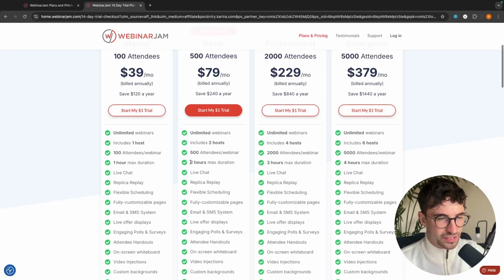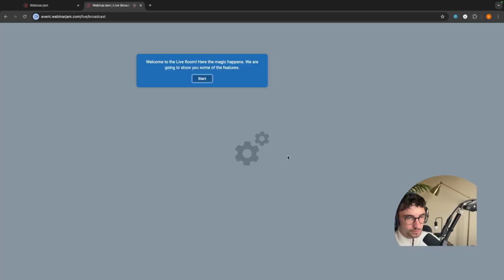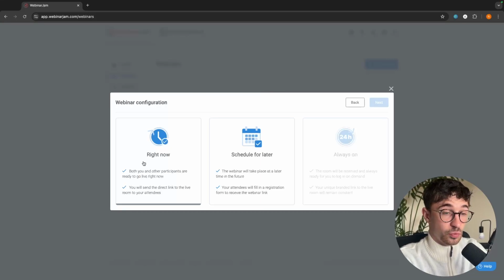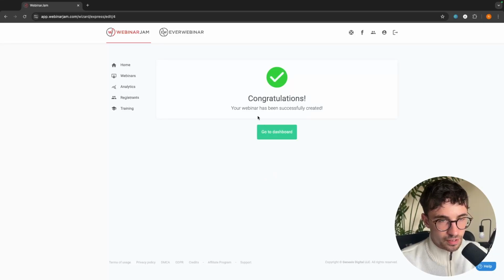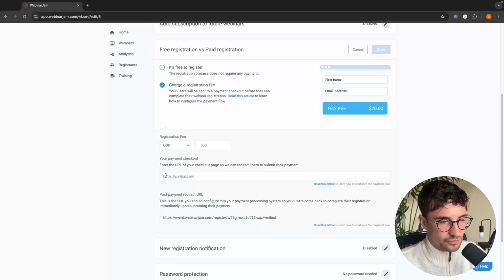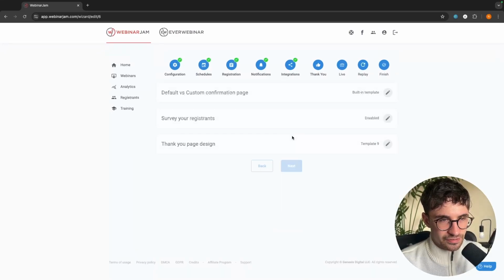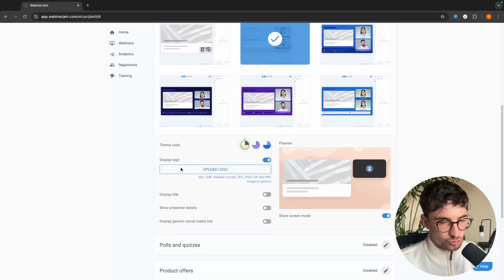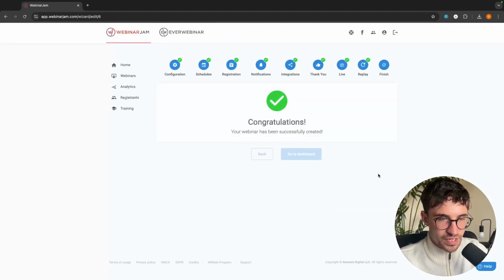How To Create Your First Webinar (Step By Step WebinarJam Tutorial)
In this video, I show you step by step how you can create your first live webinar using WebinarJam. WebinarJam allows you to create live webinars with a live chat so that you can interact with your audience, run live polls and promote your offer in just one click.

Timestamps
0:00 - Intro
0:25 - Signing up to WebinarJam
2:49 - Dashboard overview
3:56 - Live room demo
7:53 - Express Configuration vs Full Configuration
8:29 - Express Configuration
13:16 - Full Configuration
13:32 - Basic settings
14:31 - Schedules
14:46 - Registration
18:06 - Notifications (email & sms)
20:14 - Integrations
20:44 - Thank you page
22:38 - Live settings
27:36 - Replay settings
28:40 - Clone settings
29:30 - Outro